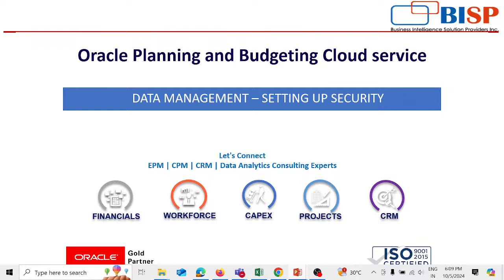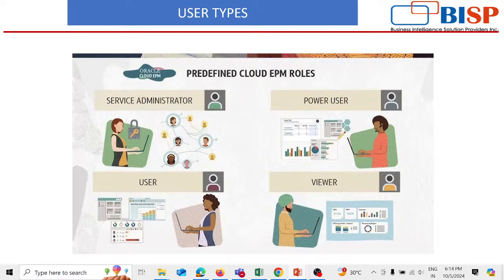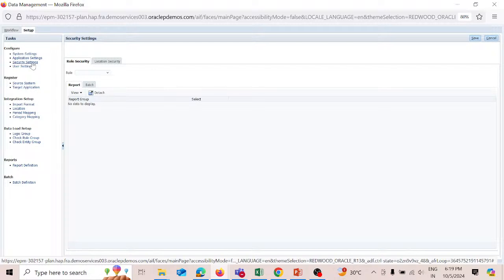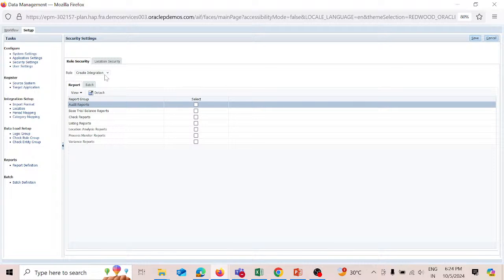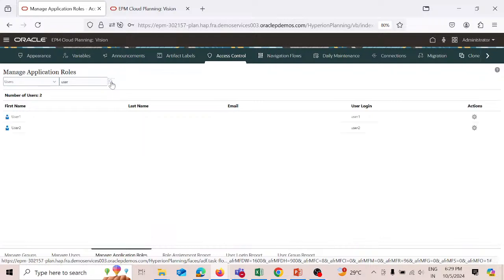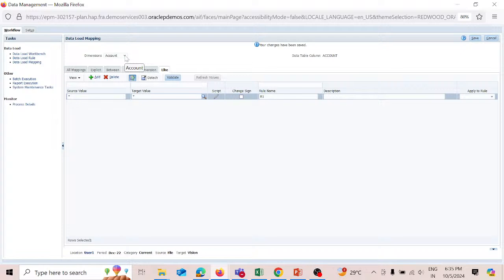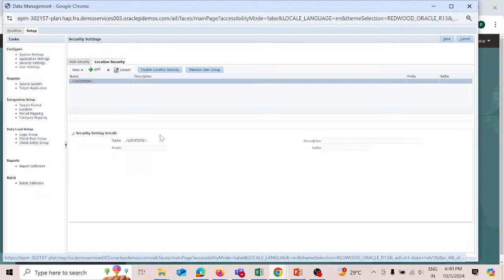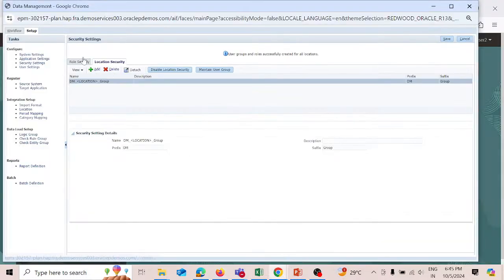Learn Oracle Data Management and Integration (DMI): Tips, Tricks, and Best Practices